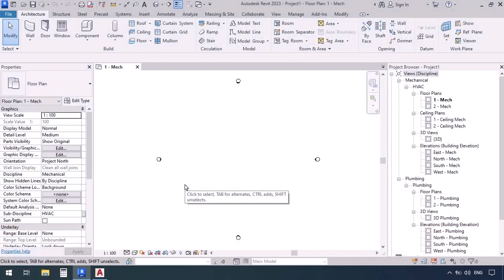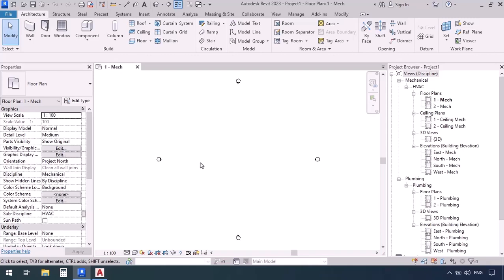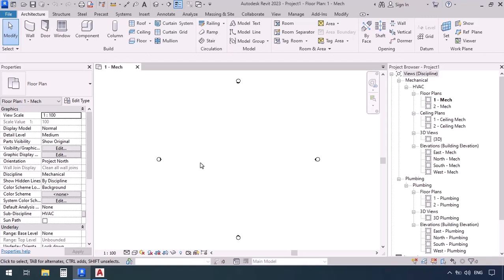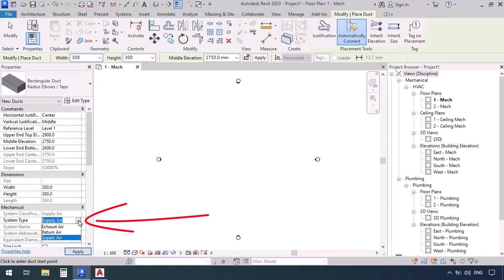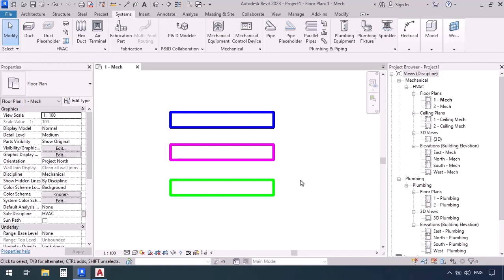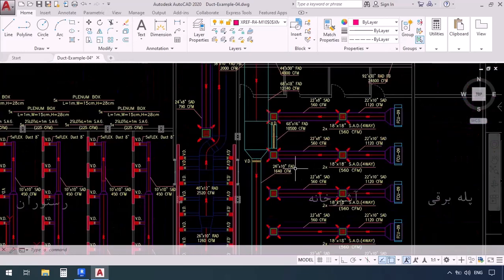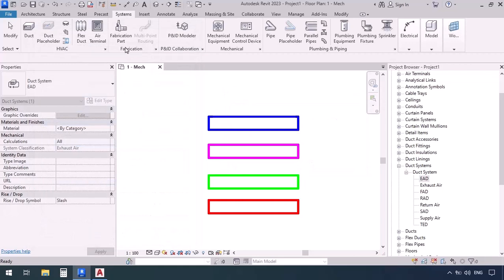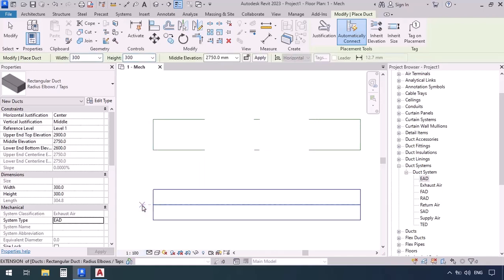Revit MEP - Duct Modeling - Session 8: Duct System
Welcome to one of the best HVAC courses tailored for those working with Revit MEP! In this course, we cover all the standards, duct modeling techniques, analyses, takeoffs, and everything a BIM and MEP modeler needs to know. We've included real projects to give you a taste of real-world work scenarios. We hope you enjoy and find this course beneficial. Happy learning!

Amir Karami